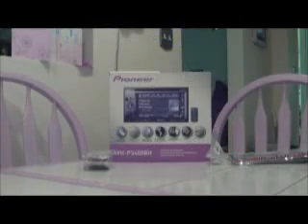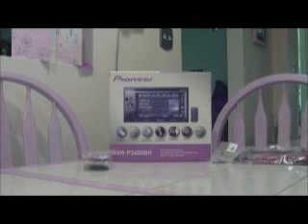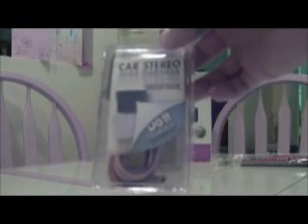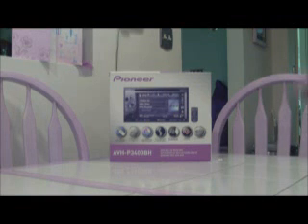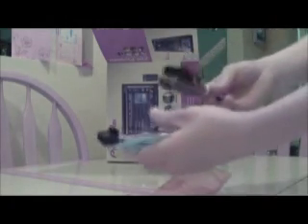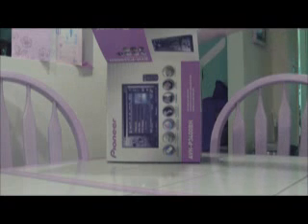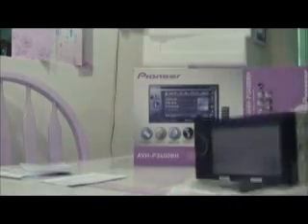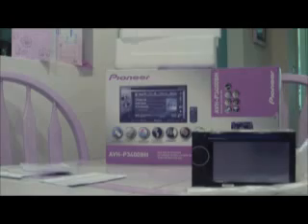Pioneer AVH-P3400BH UN-Boxing